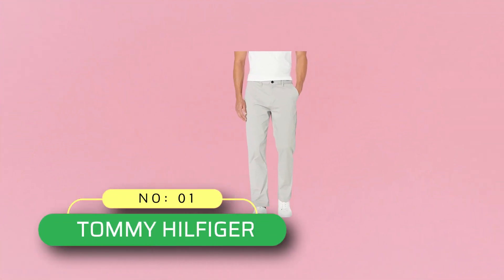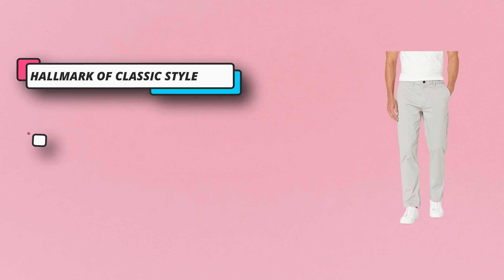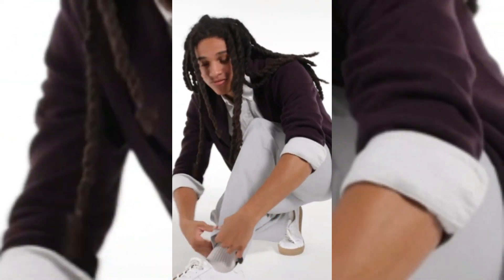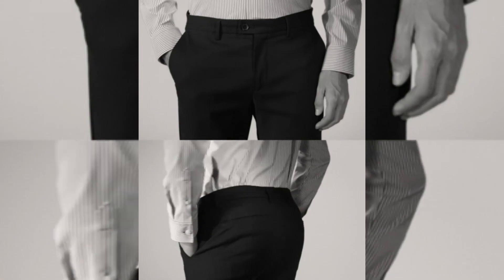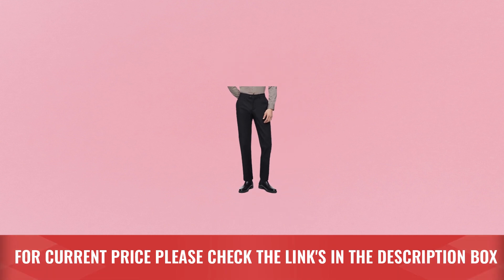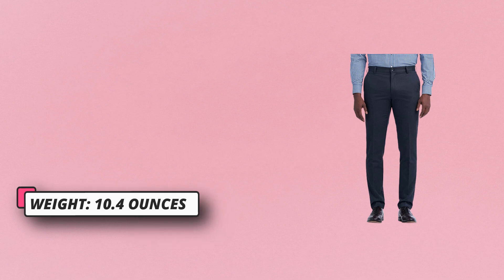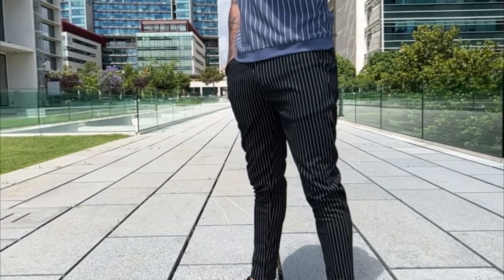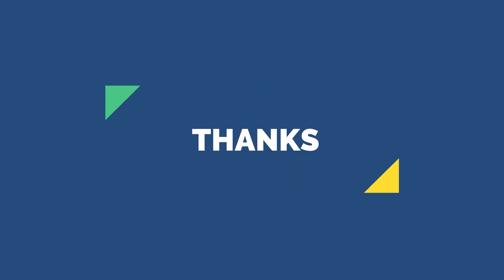Best Chinos Made In USA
Chinos are a versatile and classic pants style that can be dressed up or down for various occasions. Here are some of the best chinos:

👉 Bonobos: Bonobos chinos are known for their comfortable fit and wide range of sizes and colors. They offer both slim and athletic fits and use high-quality fabrics.

👉 J.Crew: J.Crew chinos are a classic style that comes in a variety of fits, colors, and sizes. They are made with high-quality fabrics and have a timeless look.

 👉 Dockers: Dockers chinos are known for their durability and comfort. They offer a variety of fits and styles, including tapered and slim fits.

👉 Uniqlo: Uniqlo chinos are affordable and come in a variety of colors and fits. They are made with stretchy and breathable fabric for added comfort.

👉 Levi's: Levi's chinos offer a classic style with a modern fit. They are made with high-quality materials and come in a variety of colors and sizes.

Ultimately, the best chinos for you will depend on your personal style and preferences. Look for chinos made with high-quality materials that fit well and are comfortable to wear.